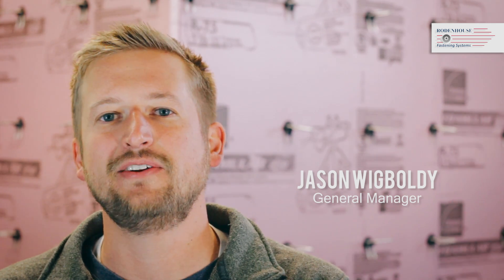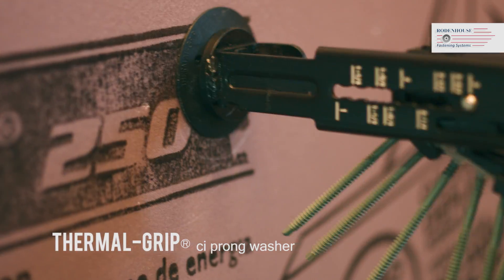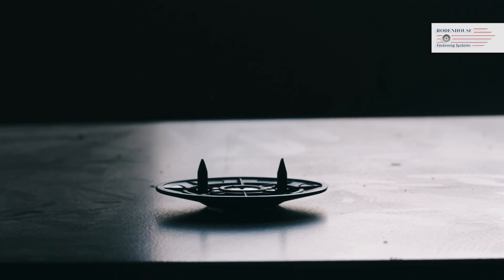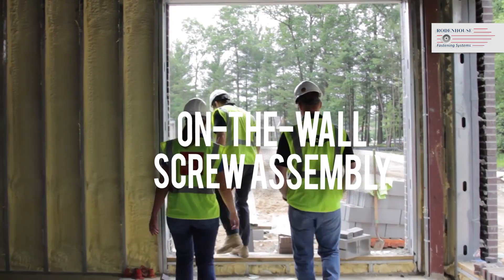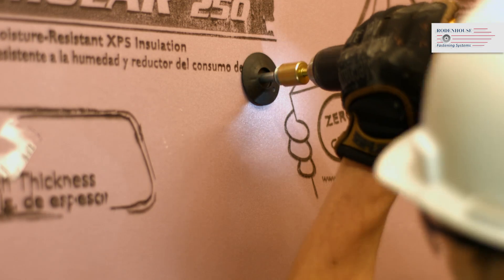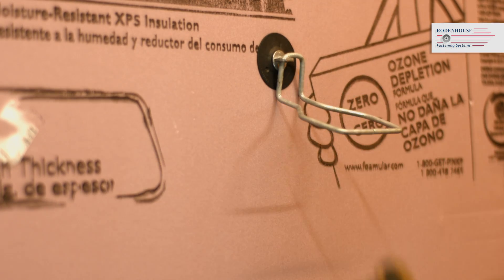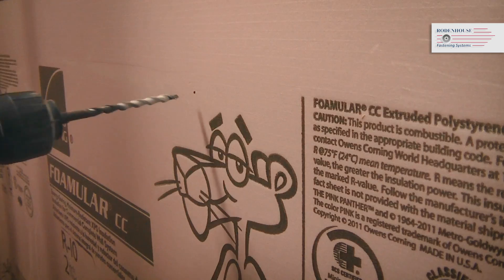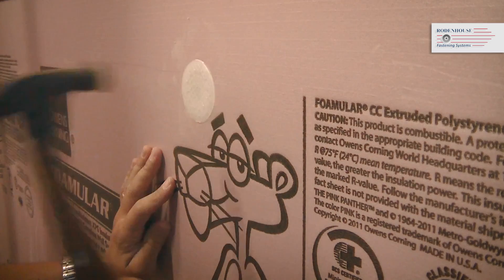Fasteners to attach Foamular from Owens Corning: Rodenhouse Inc.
Mitch Mahler and Jason Wigboldy tell us about Rodenhouse Inc.'s fastening solutions for Owens Corning's Foamular XPS Insulation. Our Thermal-Grip® ci prong washers can be used with our Grip-Deck® ceramic coated screws (self-drilling for steel studs or coarse-thread for wood studs). This unique 2" diameter washer has two prongs on the bottom side that allow you to pre-spot the washer into the face of the insulation, therefore eliminating the need for pre-assembly of screws and washers, and allows for rapid "on-the-wall" screw assembly. The Grip-Lok® Autofeed Fastening System from Rodenhouse can be used to rapidly attach Foamular insulation directly to steel studs or over a layer of gypsum sheathing. The Pos-I-Tie veneer anchoring system can be utilized with the Thermal-Grip® Brick Tie Washer for brick veneer cavity wall projects. This combination has been tested by Owens Corning in E331 and ASTME2357 Moisture and Air Test to hold out air and water when Foamular is attached directly to steel studs. Another unique product from Rodenhouse Inc. is our Plasti-Grip® Plasti Masonry Fastener (or PMF Anchor). The PMF Anchor is a good solution to costly shot-in systems from other manufacturers. This anchor allows you to attach any type of insulation to concrete or CMU substrates. Simply pre-drill through the insulation into the concrete wall, push the anchor into the hole and tap it flush with a hammer.